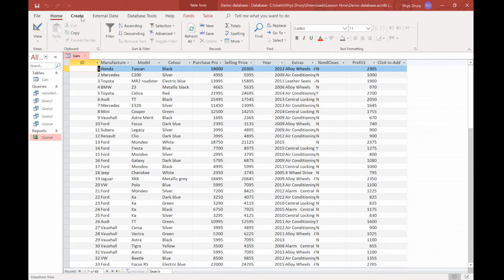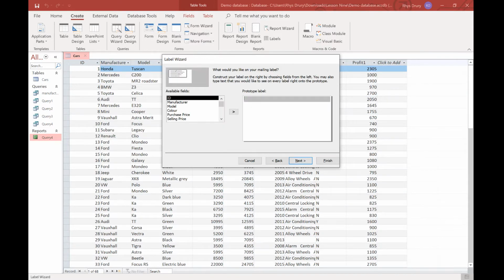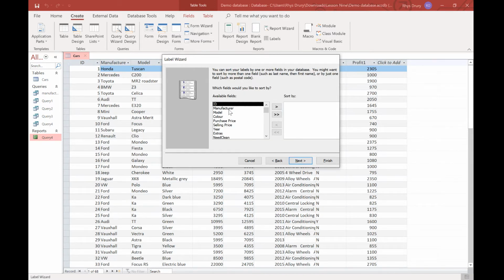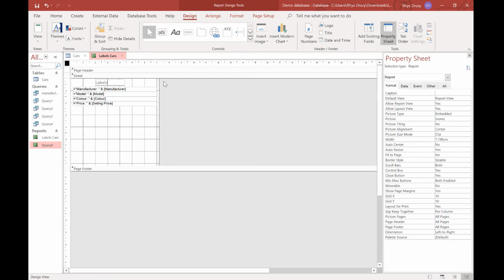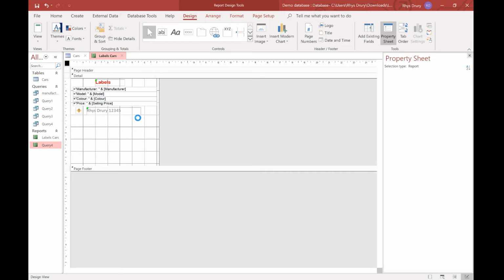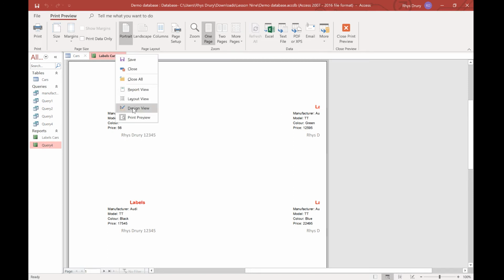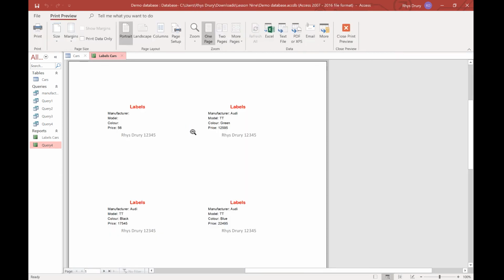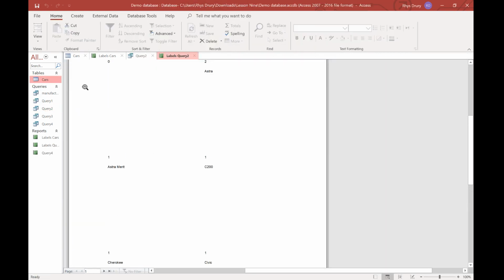Creating Labels in Access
In this video I show you how to create labels in Access.